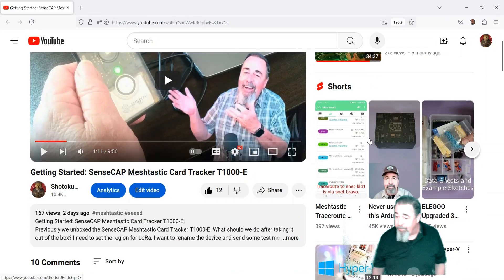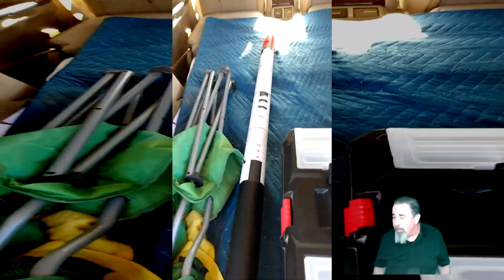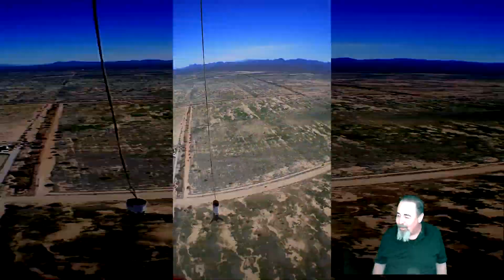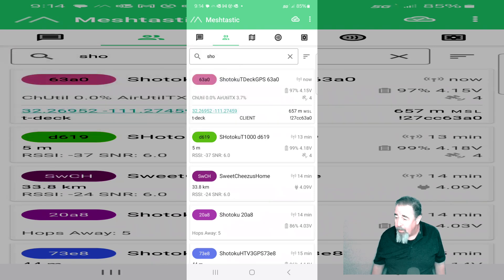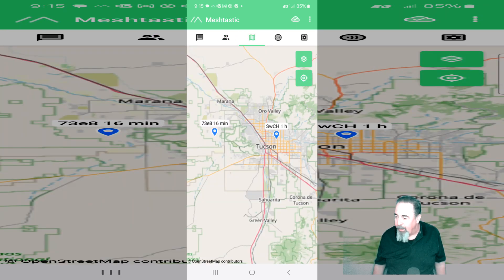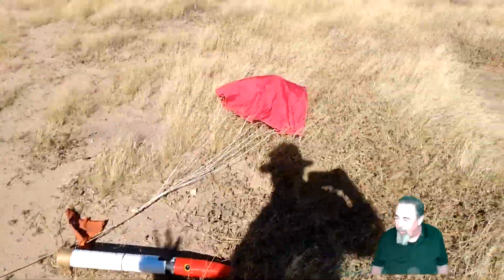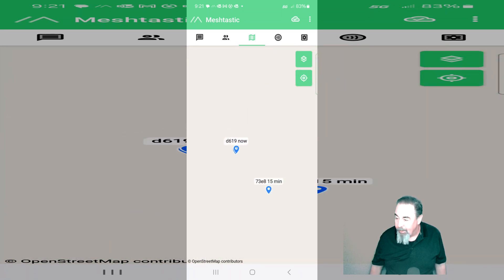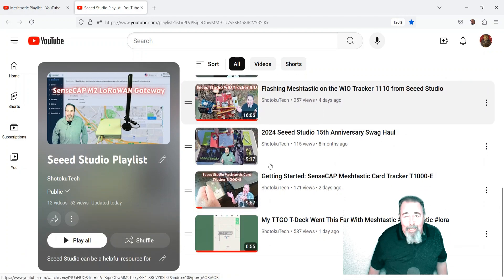I Put the SenseCAP Mestastic Card Tracker T1000-E in a Rocket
In the previous video we learned about using the SenseCAP Mestastic Card Tracker T1000-E with Meshtastic. Now I want to test it in a practicle scenario. Putting the SenseCAP Meshtastic Card Tracker T1000-E in a rocket seemed like the next step. Let's check it out.
Getting Started: SenseCAP Meshtastic Card Tracker T1000-E